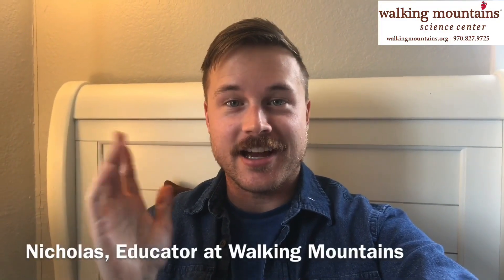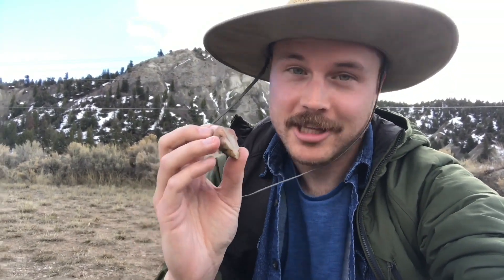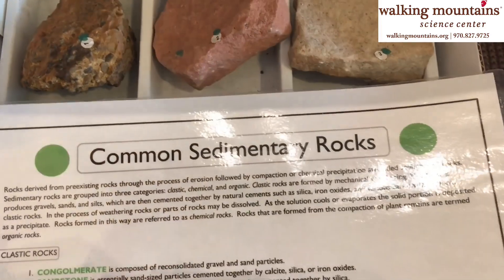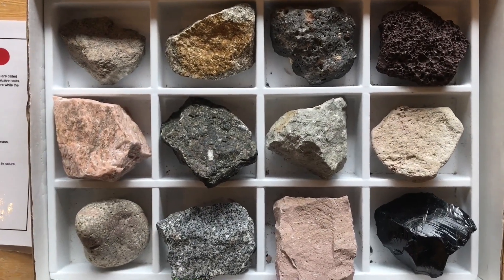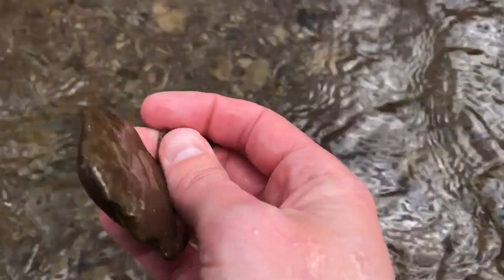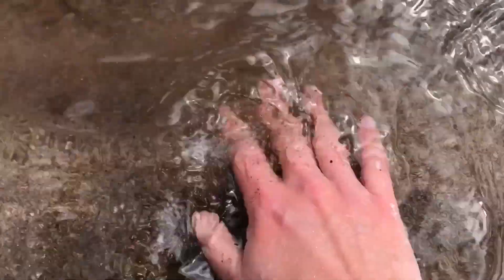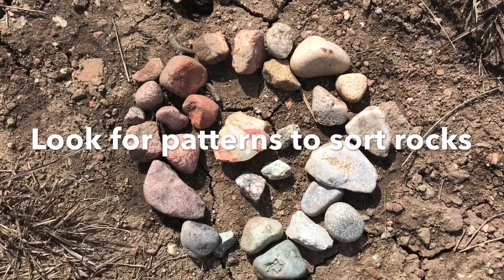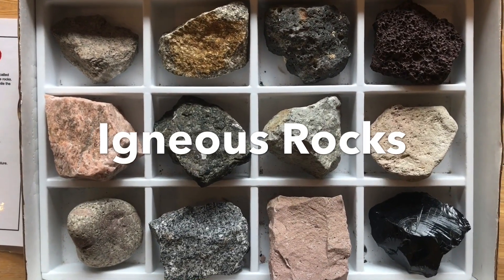Fourth Grade Virtual Field Trip: How Do We Classify Rocks?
A virtual fourth-grade field trip with Walking Mountains Sceince Center in Colorado. How Do We Classify Rocks? - Join Walking Mountains’ educators for a behind the scenes field trip to Walking Mountains to learn about the different types of rocks, why there are three main types of rocks, and how rocks can tell us about the ways they formed.